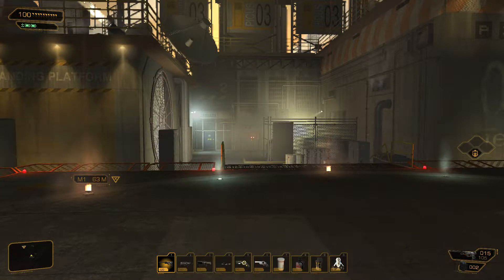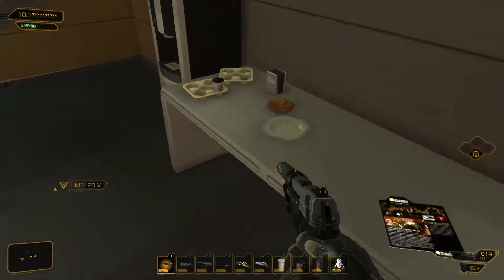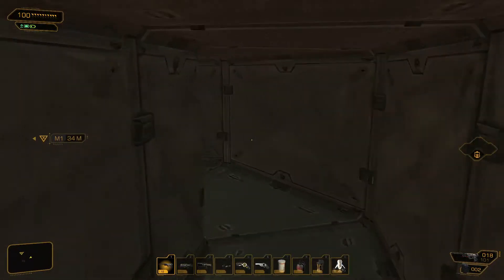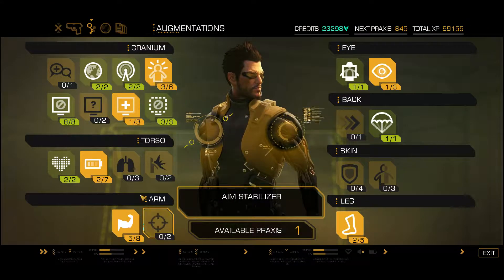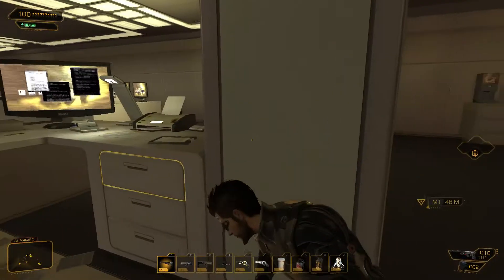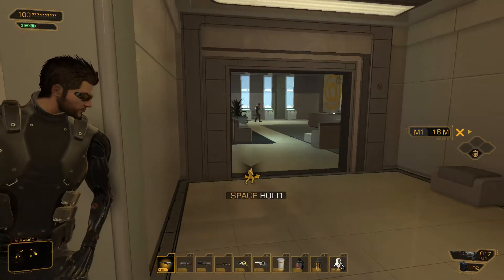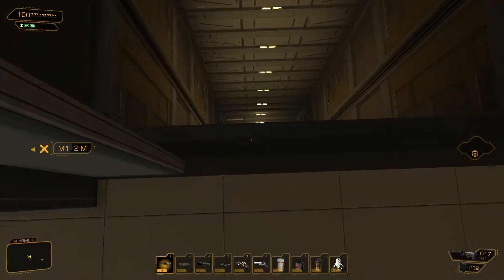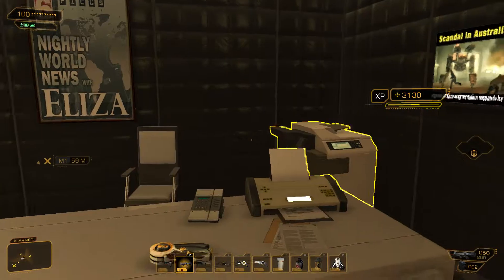Deus Ex: Human Revolution #19 - Stop The Presses!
Eliza Cassan is a vocaloid, I'm calling it now.